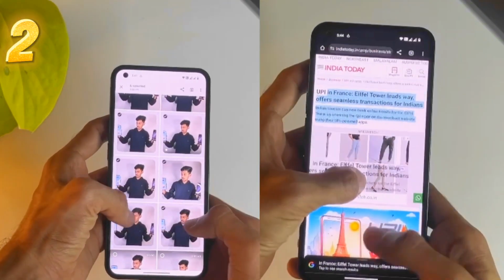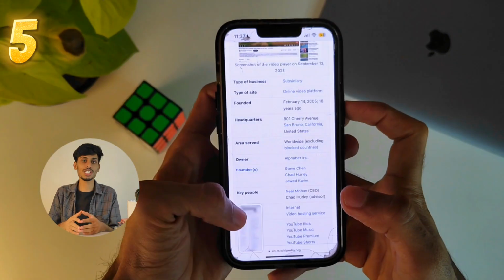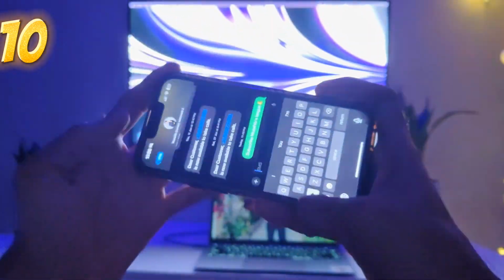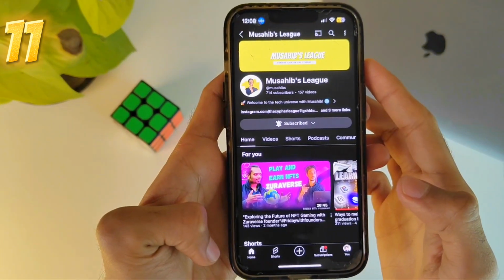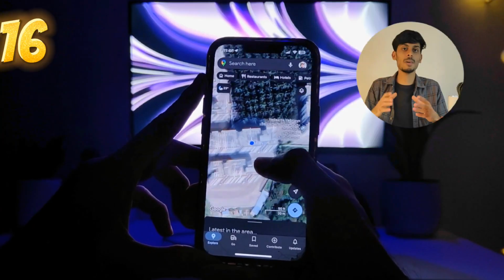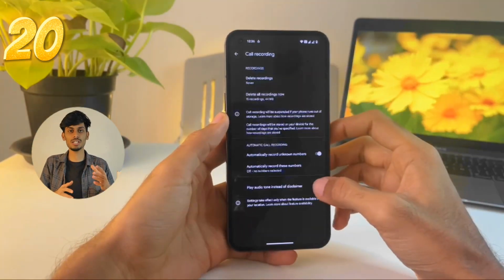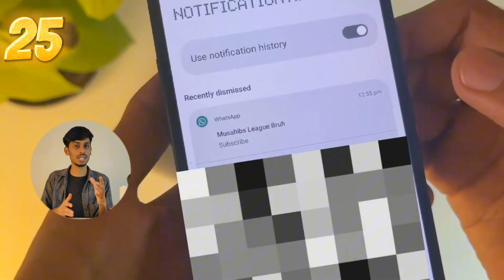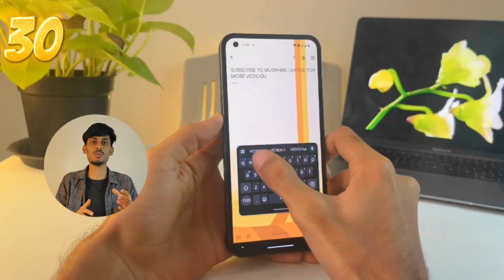30 smartphone hacks in 5minutes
30smartphone hacks in 5minutes

Welcome to Musahibs league  Are you ready to supercharge your smartphone experience? In this video, we're revealing 30 ingenious hacks that will take your device to the next level! From productivity boosters to hidden features, prepare to be amazed by what your smartphone can do. 🔥

•🔍 Here's a glimpse of what you'll discover:
•📸 Camera hacks for capturing stunning photos and videos.
• 📱 Productivity tricks to streamline your day.
•🔒 Security tips to keep your data safe.
•🎵 Music and media hacks for an enhanced entertainment experience.
• 💡 Clever shortcuts and customization options.

Whether you're an iPhone aficionado or an Android enthusiast, these hacks will revolutionize the way you use your smartphone!

High-Volume Keywords: Smartphone, Hacks, Tips, Tricks, Productivity, Camera, Security, Entertainment, Android, iPhone, Customization